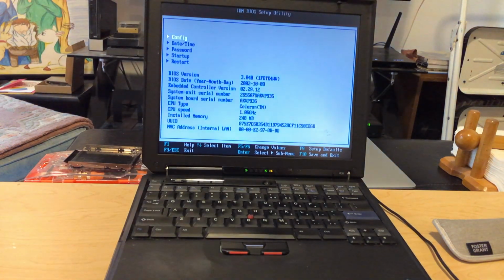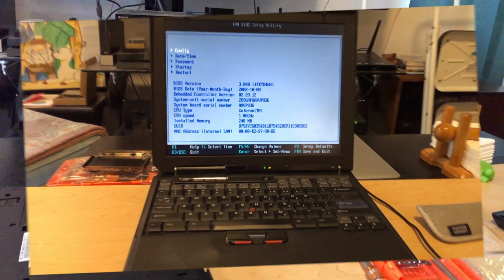IBM Thinkpad R31 System Board Issue and SSD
This is an IBM Thinkpad I picked up, and am going to refurbish. To that end, at the time I picked it up I also got a a 64GB mSATA SSD and an IDE enclosure to go with it.

Aneew mSATA SSD to 44 Pin IDE Adapter with Case

SSD SATA mSATA 64GB Shark Internal Solid State Drive High Performance Hard Drive for Desktop Laptop SATA III 6Gb/s Includes SSD 16GB 32GB 60GB 64GB 120GB 128GB 240GB 250GB 480GB 500GB (64GB, MSATA)

The laptop originally shipped with 256MB of RAM and I got a 60GB hard drive without a caddy to go with it. I got a caddy from eBay which also has the faceplate for a USB port and the audio ports. The SSD enclosure doesn't need the actual caddy part, as it is too thick to go into the hard drive well with it attached.

The Thinkpad has a Pentium III based Celeron running at 1.06GHz, and it originally shipped with Windows XP service pack 2. I installed service pack 3 on it and it runs fine. Well, it did run fine, until the system board went out. I'm getting 3 constant beeps so it may just need a CMOS battery or a mains battery. I have those now too, and I have a system board just in case.

The most interesting aspect of this is the mSATA enclosure. This cost me $30 total for the SSD and the enclosure when a 64GB fully manufactured SSD form Zheino or Kingspec are $50 and a unit from Transcend is $117. There is a board from Ableconn for $30 that has a frame for a caddy, but the one from Aneew is just as good and it's an enclosure.